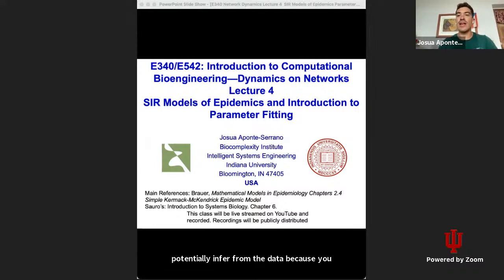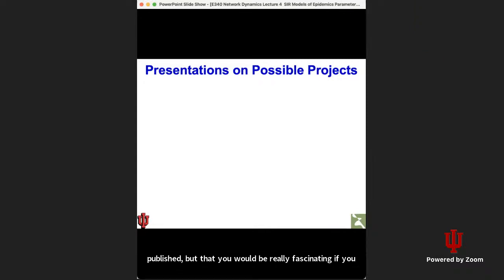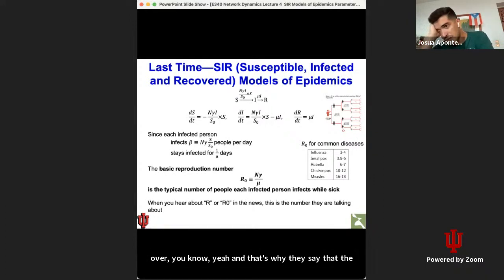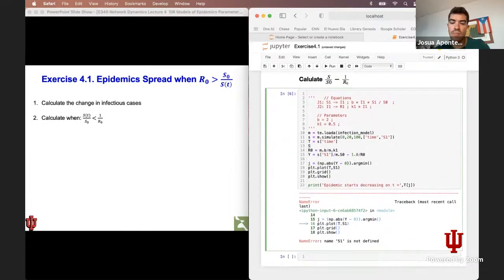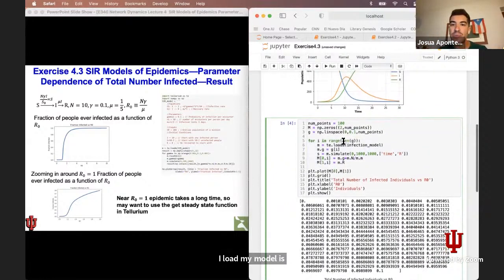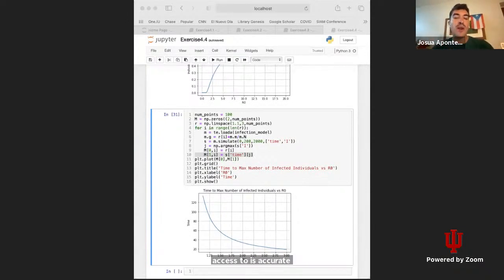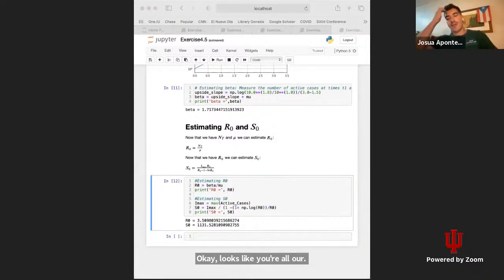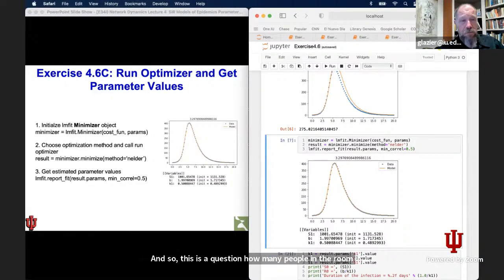ENG340/542 Network Modeling Lecture 4, Parameter Estimation, September 14, 2021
ENG340/542 Network Modeling Lecture 4 Parameter Estimation September 14 2021. Presented by Mr. Josua Aponte-Serrano (Biocomplexity Institute and Department of Intelligent Systems Engineering, Indiana University, Bloomington).